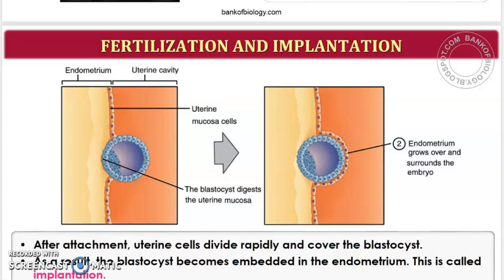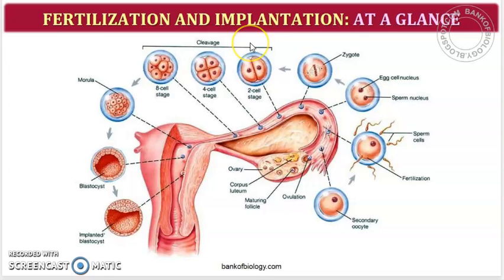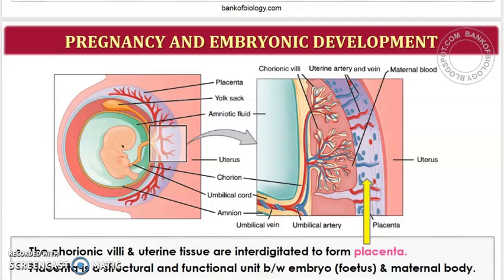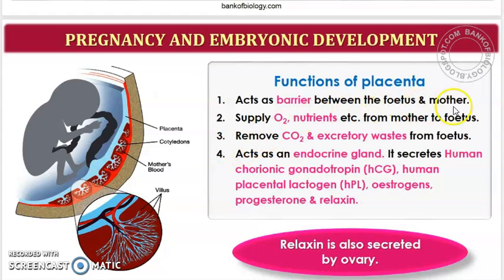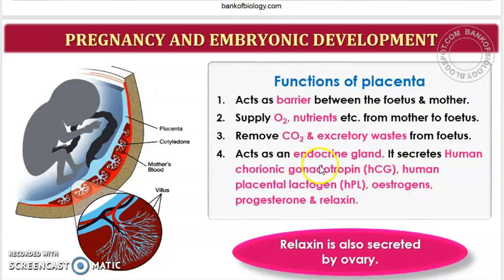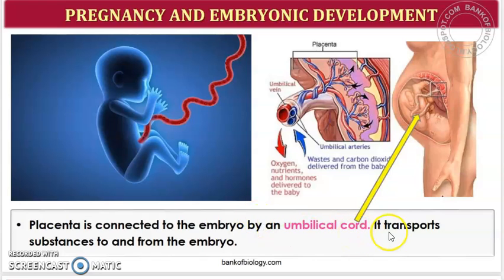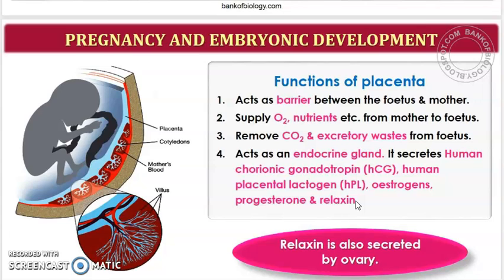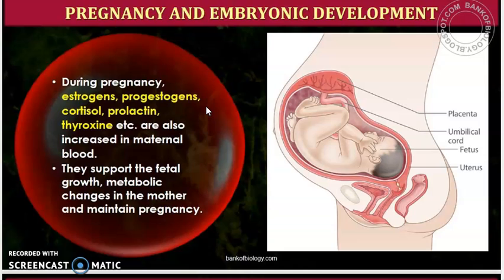16th Jun 12th 2